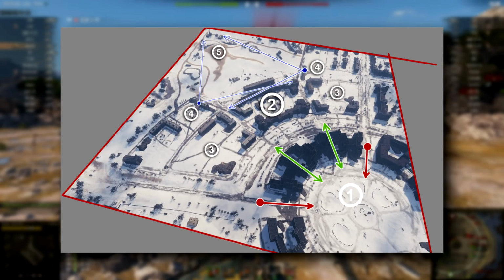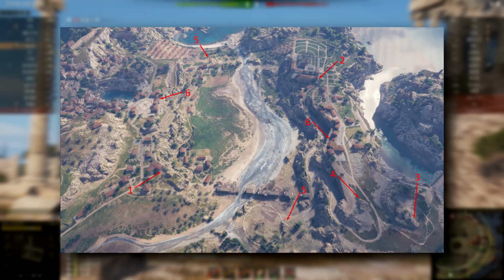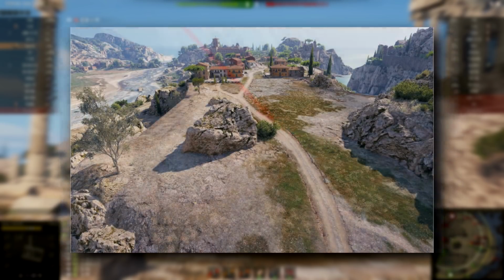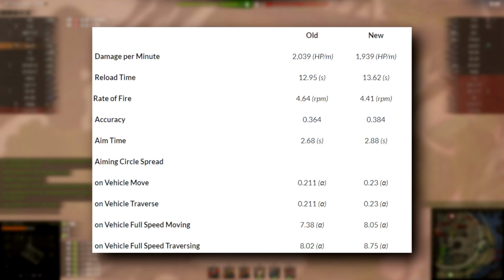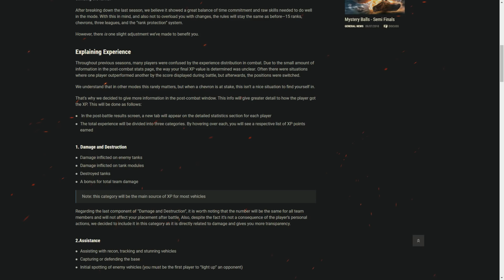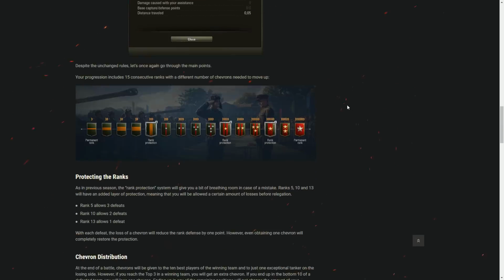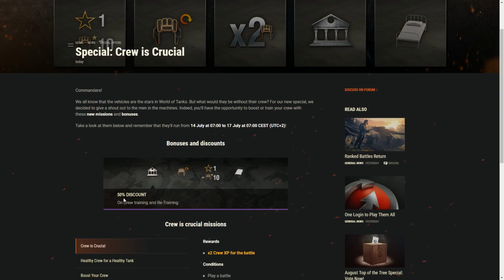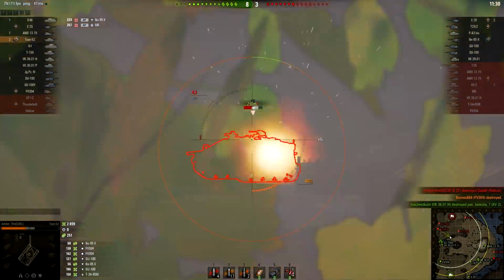► NEW Kharkov, Province Changes, 50TP Prototype, Ranked Battles S2 - World of Tanks 1.0.3+ News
World of Tanks New Reworked Kharkov Map + Province changes, 50TP Prototype Nerfs, Ranked Season 2 and Weekend Special News. World of Tanks Type 62 Gameplay. World of Tanks Patch 1.0.3+ Update News

Thank You everyone, who decided to pick something up! ❤

If you want to take your support to the next level! ❤

This time I have a lot of topics to cover - New reworked Kharkov entered Supertest server, Province map changes, 50TP Prototype (Tier 8 Polish Premium heavy tank) nerfed once again, ranked battles season 2 and weekend's special.

Let's roll out!

Tier 6 Polish Medium: 40TP Habicha
Tier 7 Polish Heavy: 45TP Habich Ciężki
Tier 8 Polish Heavy: 53TP Markowskiego
Tier 9 Polish Heavy: 50TP Tyszkiewicza
Tier 10 Polish Heavy: 60TP Lewandowskiego

► Background player:
- Arbiter_Thel [CIRC]
►Tanks in action:
- China/Chinese Type 62, Tier 7 Premium Light Tank